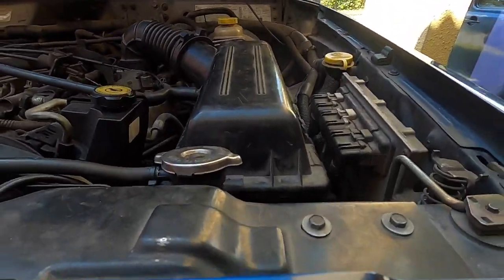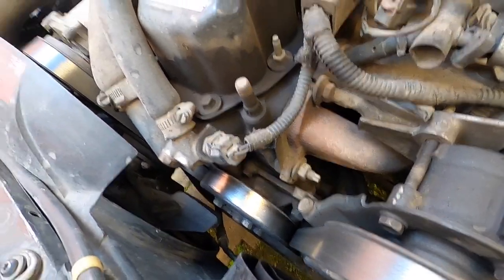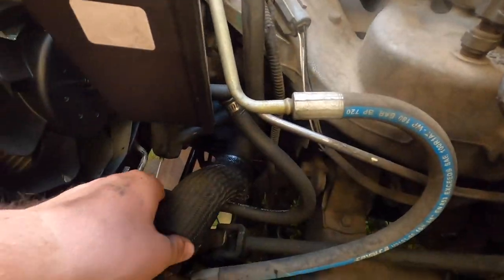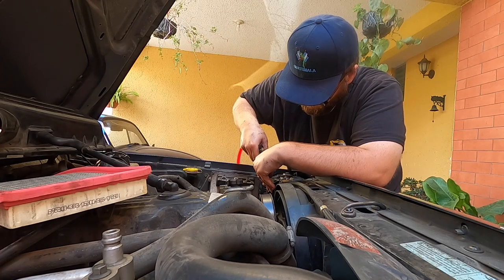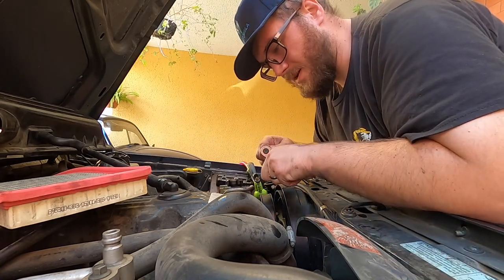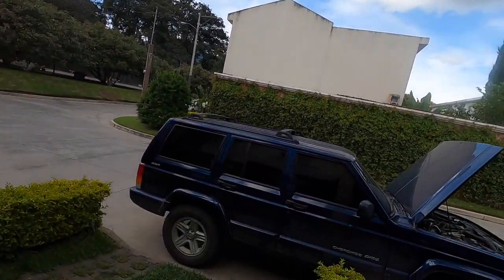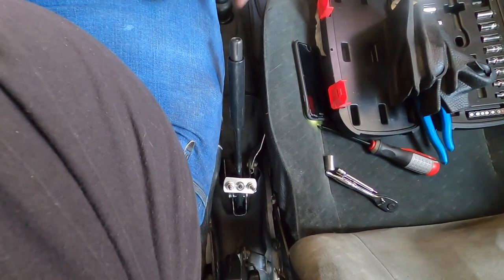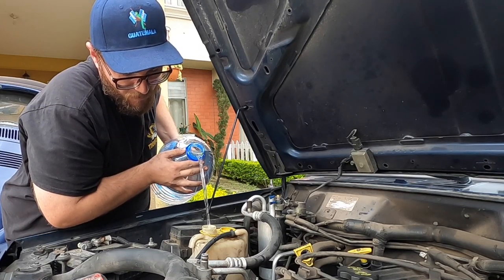Flushing Coolant on Jeep XJ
I don't know anything about how to do this but I did anyway.